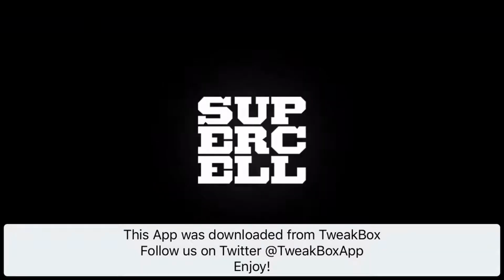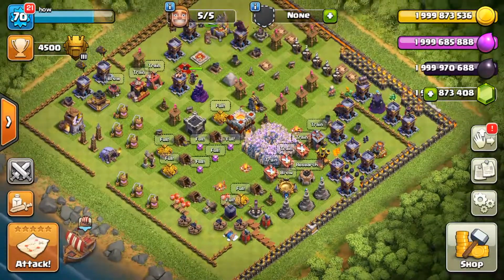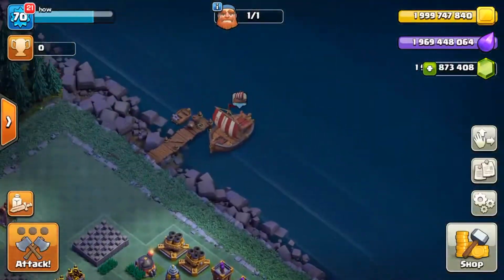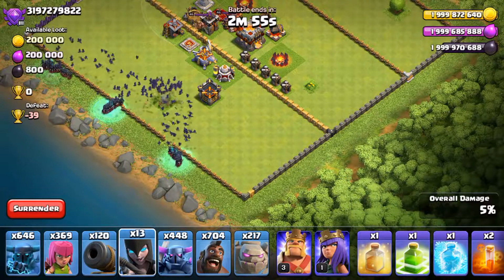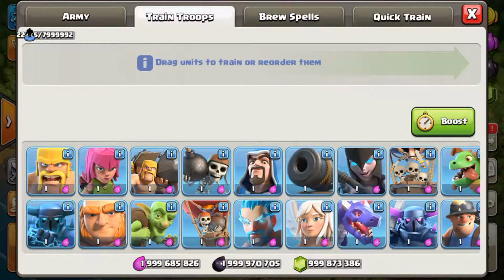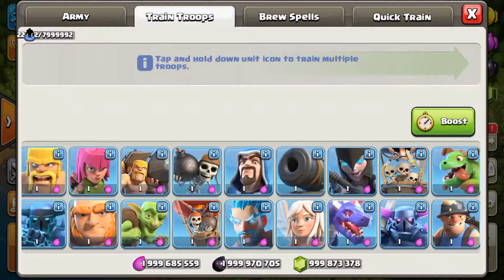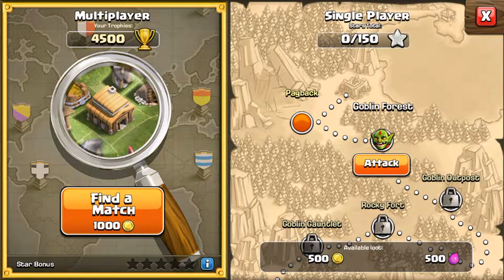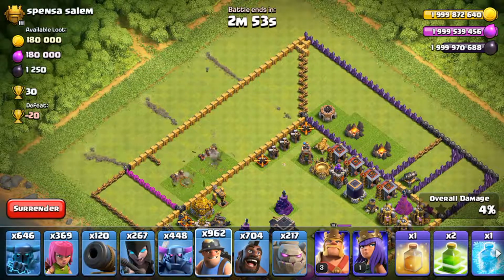HACKED!!! Clash of clans// Ep.1